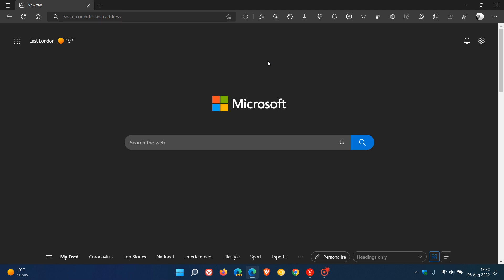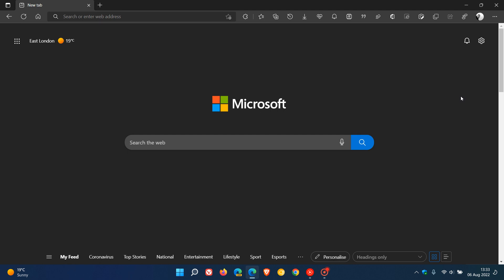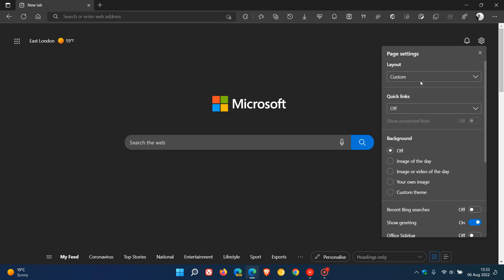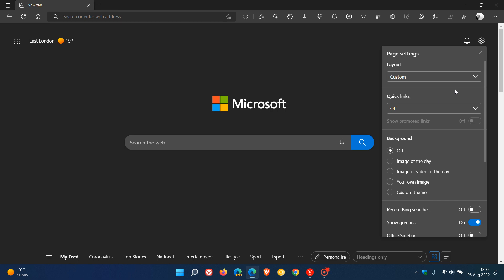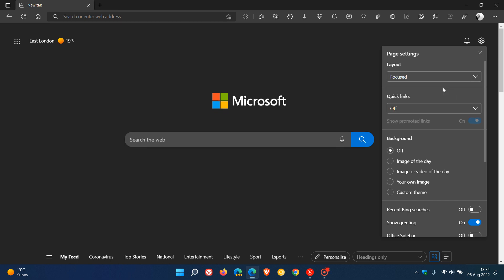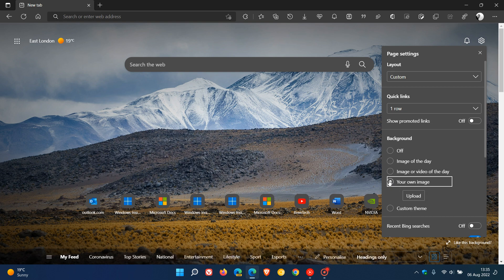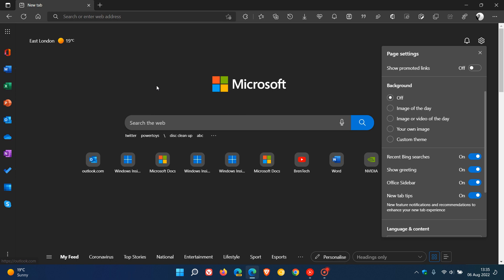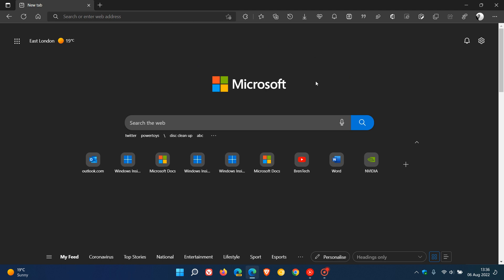Microsoft Edge 104 New tab "Page settings" menu gets a visual redesign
The Page settings let you modify how the New tab page looks, with the menu now getting a brand new look and feel.